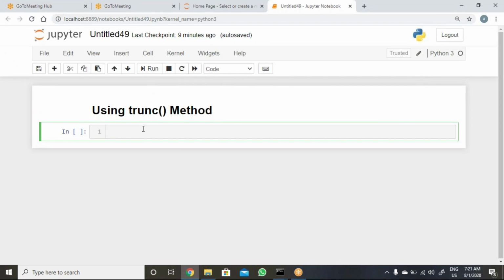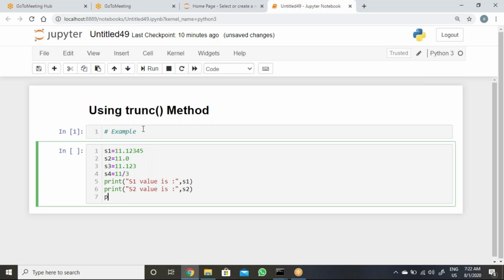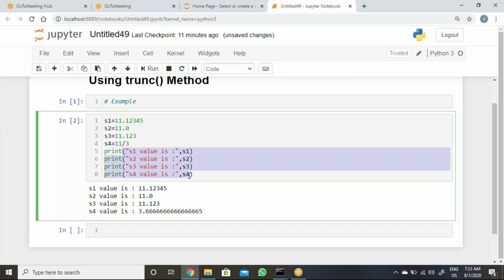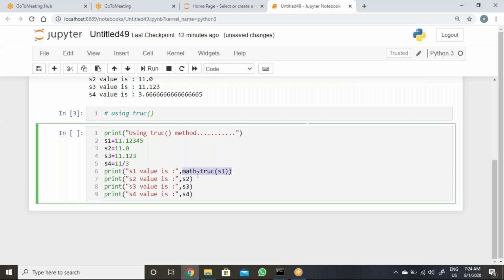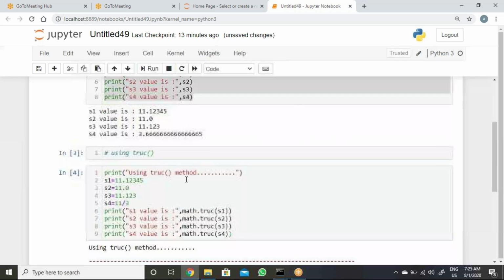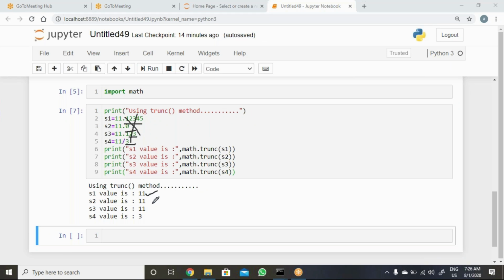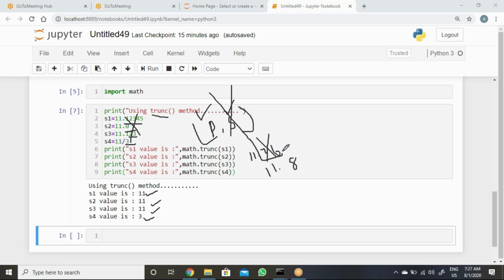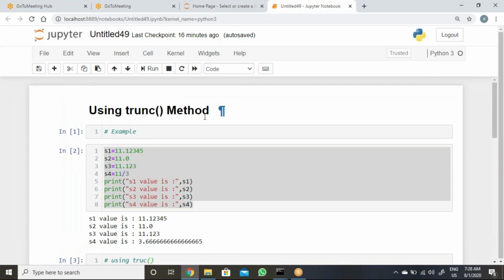83 Using trunc Method 1